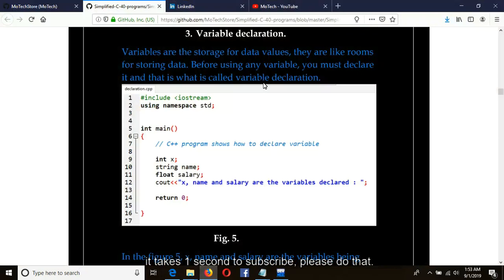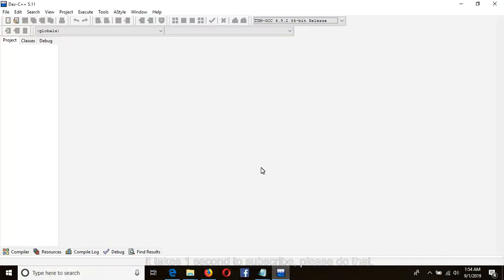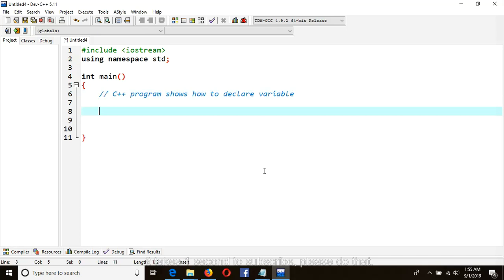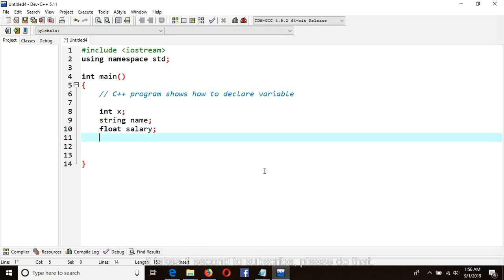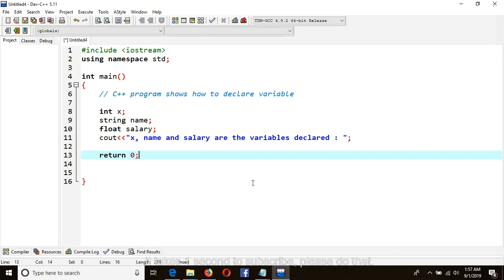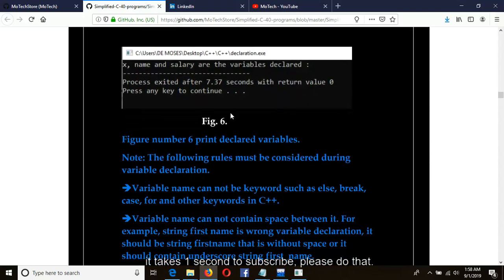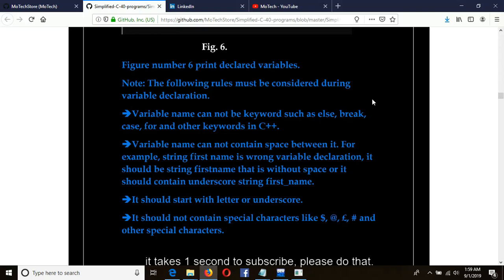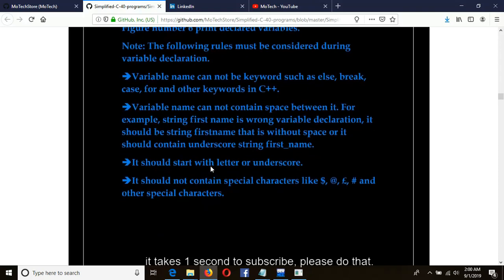How do i declare a variable in c++ : C++ Tutorial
3. Variable declaration In C++
Variables are the storage for data values, they are like rooms for storing data. Before using any variable, you must declare it and that is what is called variable declaration.

The following rules must be considered during variable declaration.
1. Variable name can not be keyword such as else, break, case, for and other keywords in C++. 2. Variable name can not contain space between it. For example, string first name is wrong variable declaration, it should be string firstname that is without space or it should contain underscore string first_name.
3. It should start with letter or underscore.
4. It should not contain special characters like $, @, £, # and other special characters.
In the video above 5, x, name and salary are the variables being declared, that is declaration of variables.

Company : MoTech